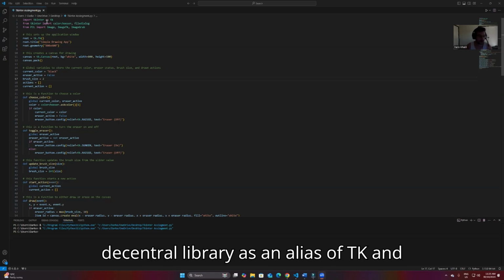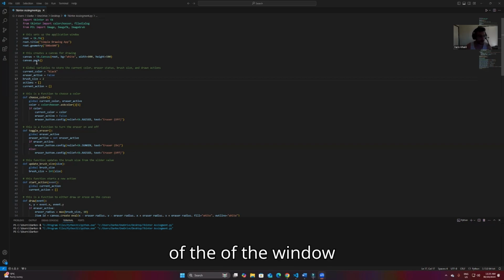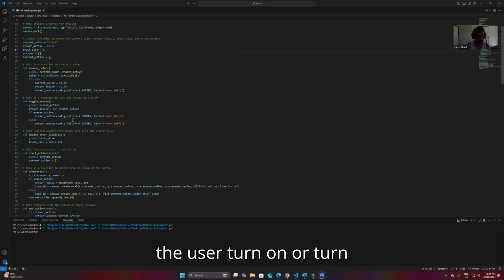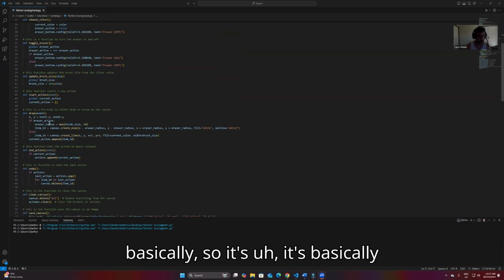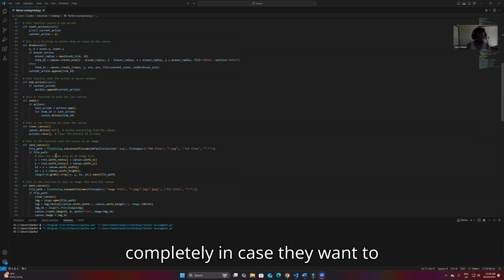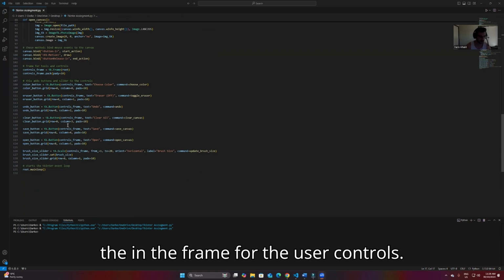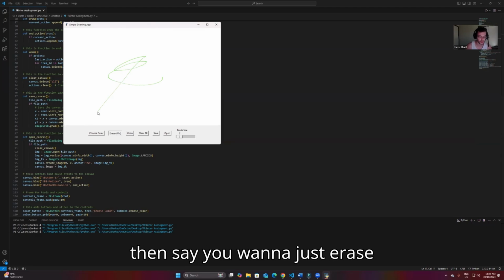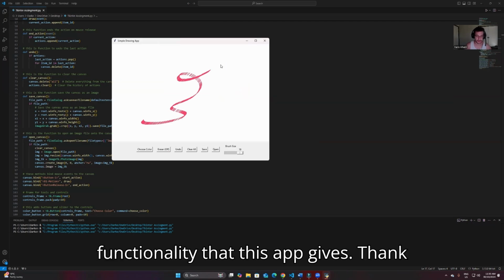Simple Drawing App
Simple Drawing App using Tkinter